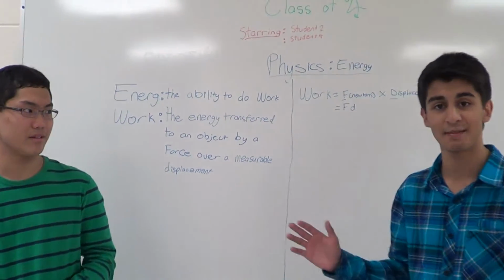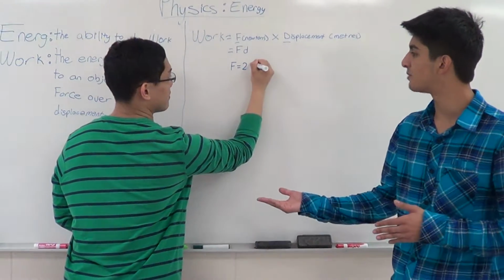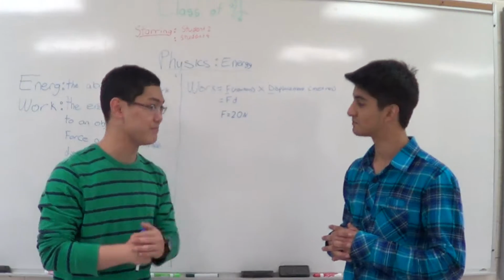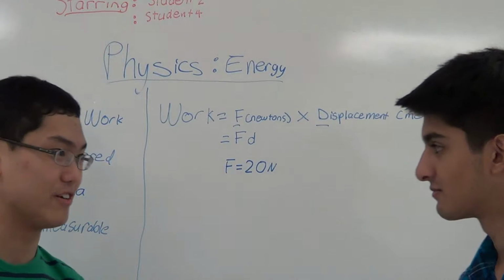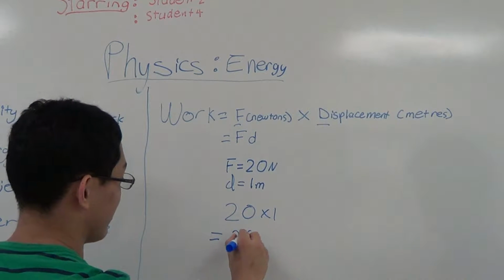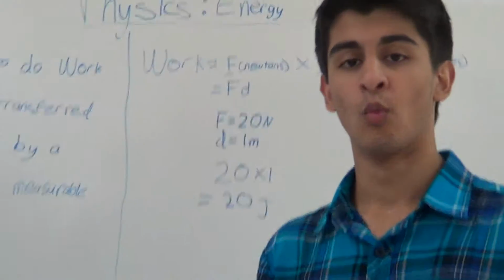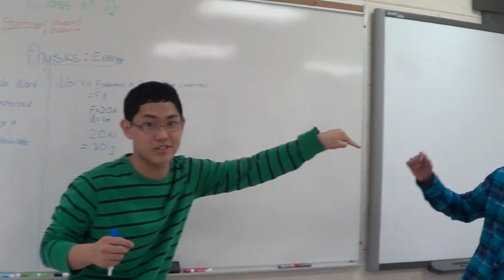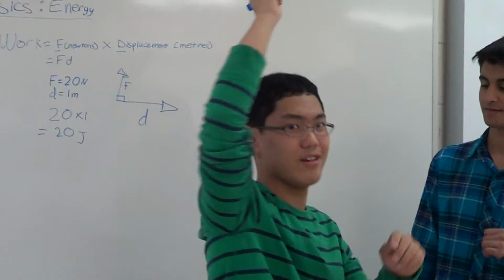Intro to Physics: Work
Number 2 and 4 teach us about work from the perspective of physics. Have fun! Have questions?